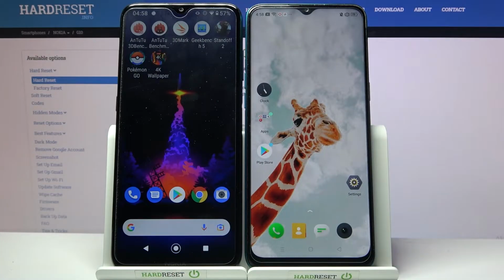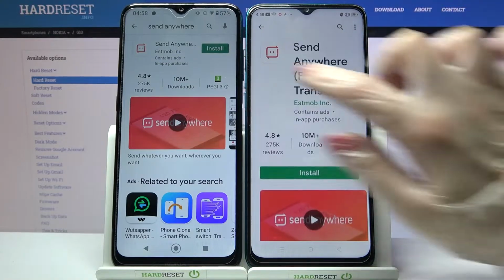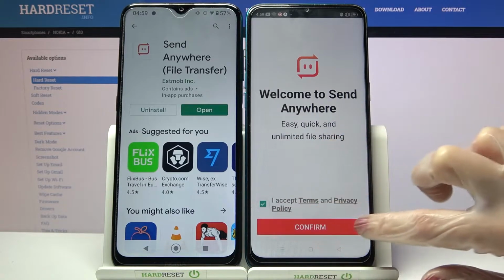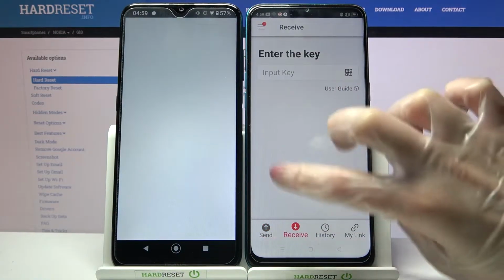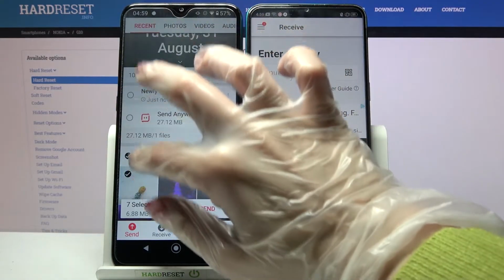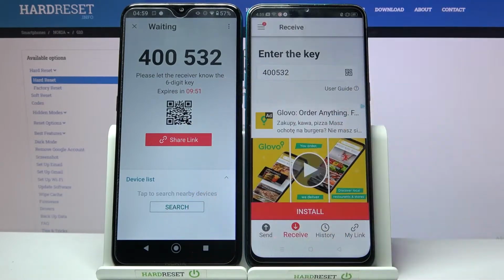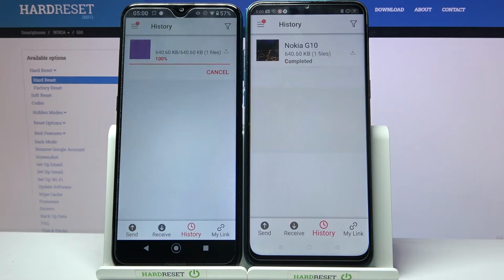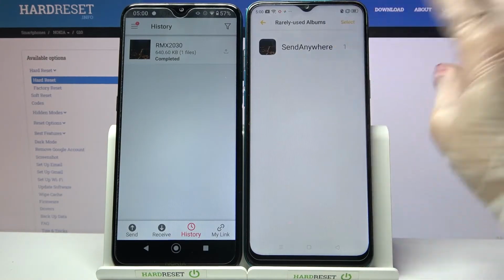How to Transfer Files form NOKIA G10 to Realme Device – Use Send Anywhere App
Read more info about NOKIA G10:
Are you wondering how to transfer files from a Nokia G10 to a Realme device? How about transferring storage between the presented devices? In this video guide, we will demonstrate how to copy data between the NOKIA G10 and Realme devices using the Send Anywhere app available on the Play Store. An amazing app that allows you to transfer files without losing your mobile data. If you want to share data between your NOKIA G10 and your Realme device, follow the video guide to learn how to download and install the dedicated app. The NOKIA G10 storage can be transferred to your Realme device without any problems. Let's review the attached video guide and transfer data. Our HardReset.info YouTube channel hosts numerous useful tutorials to help you with your Realme device or any other smartphone.

How to use the send anywhere app on Realme device? How to transfer files instantly on Realme device? How to move the NOKIA G10 device to Realme device? How to share data between the NOKIA G10 device and Realme device? How to send data from a NOKIA G10 device to Realme device? How to share NOKIA G10 files with multi-people? How to transfer data to Realme device without network access? How to transfer data to a specific device?